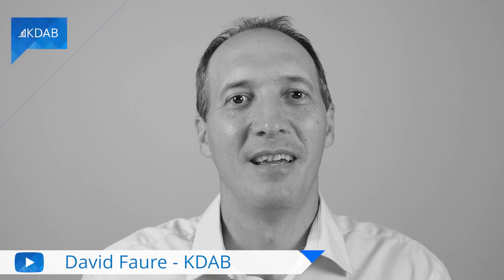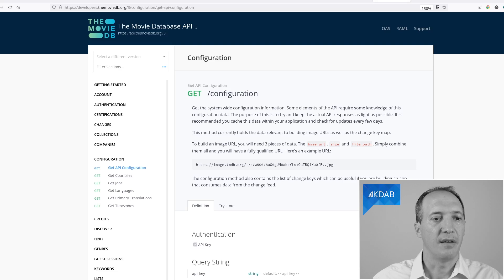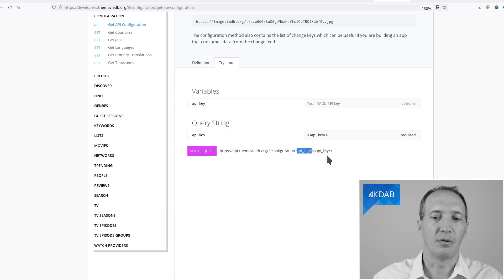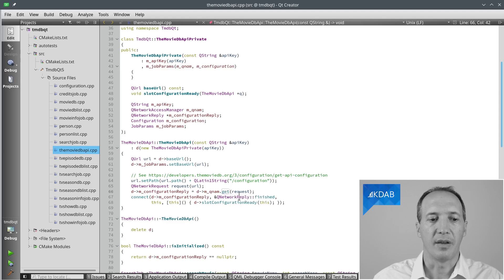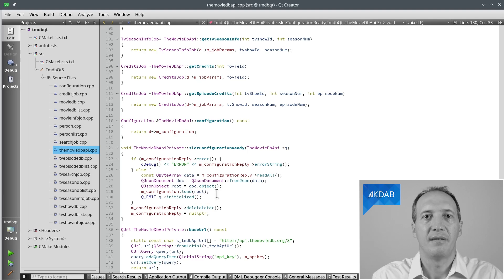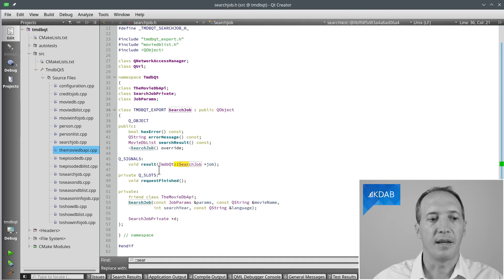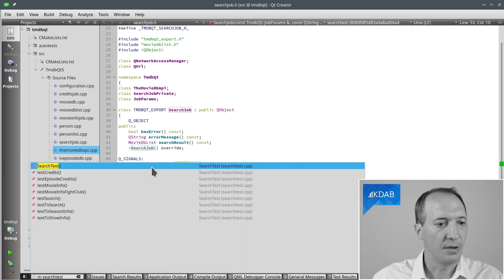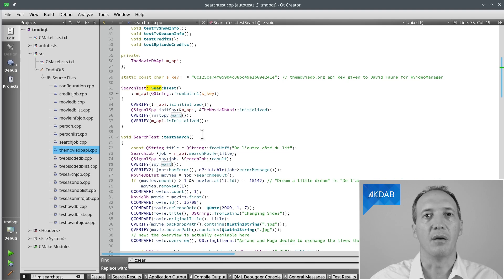Inter-process Communication with Qt: Implementing a REST Client Using QNetworkAccessManager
A very common communication protocol is REST, which is simply JSON over HTTP. Qt has all the building blocks for this, with QJsonDocument for JSON and QNetworkAccessManager for HTTP.

In this video, you will see a real-world library that makes REST requests to a web service called TMDB (movie database), as an example. The code for the TMBDQt library, used as an example in this video, can be found

About the host:
This video is presented by David Faure, who started with Qt back in 1998 in the KDE project where he's still very active. This gives him more than 20 years of experience with Qt. Since 2003 he has taught many Qt training courses, on topics such as Qt Widgets, Multithreading, Modern C++, and Debugging/Profiling on Linux. He has made many contributions to QtCore and QtDBus and has helped numerous customers, especially with Qt multithreading issues.